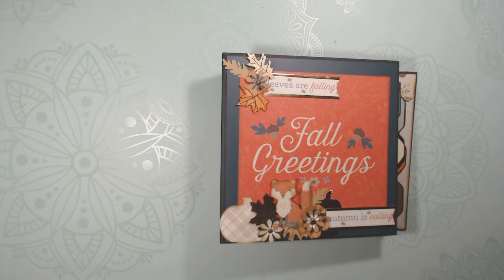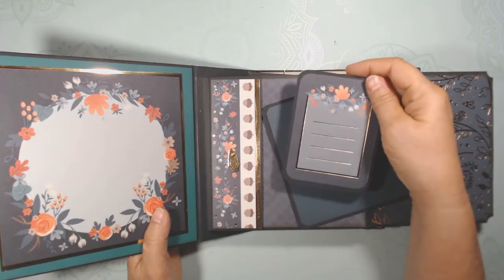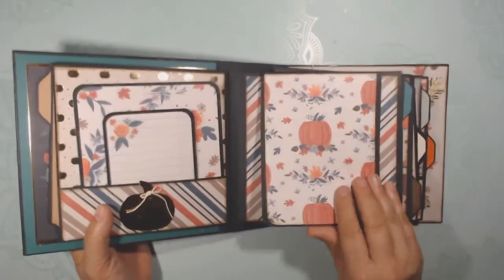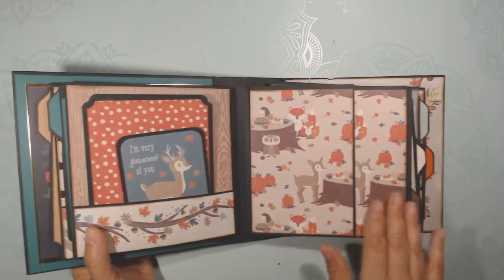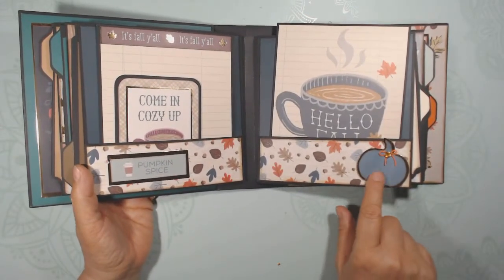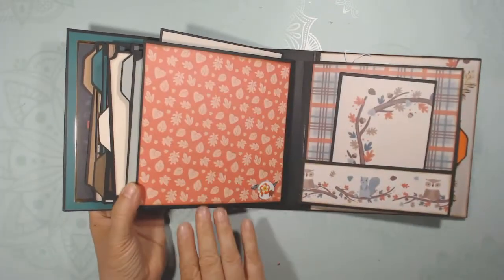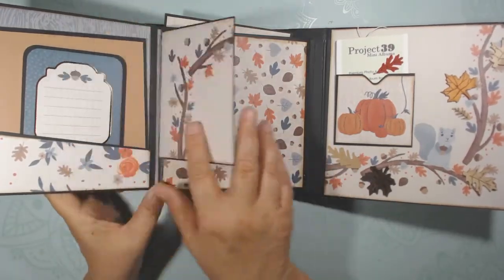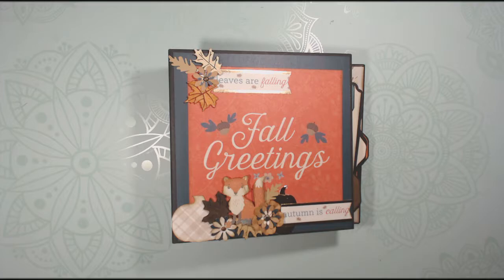Pumpkin Spice Mini Album For Fall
A new mini album using Pumpkin Spice Paper Pad for Fall.This was fun to make, I loved decorating it. There are gold foil elements throughout.
This is part of FallPaperPadsunite collab and part of my Cradty GOals! Gotta get these projects DONE!